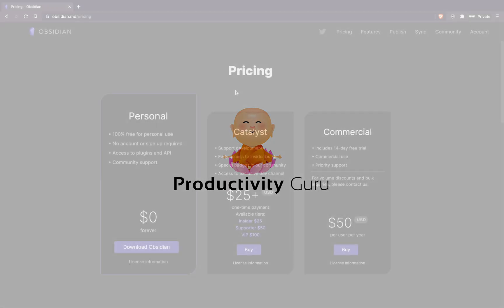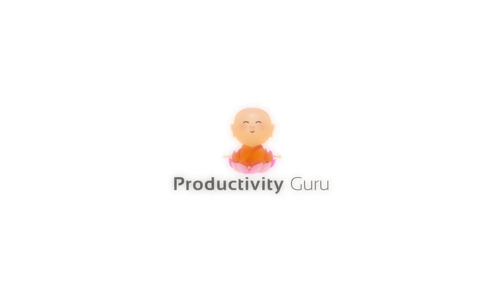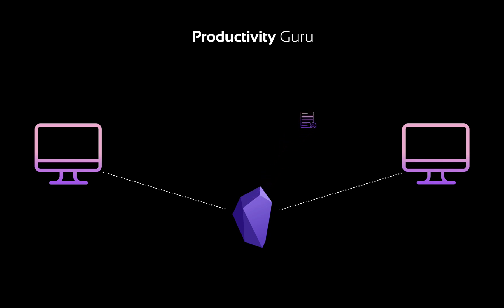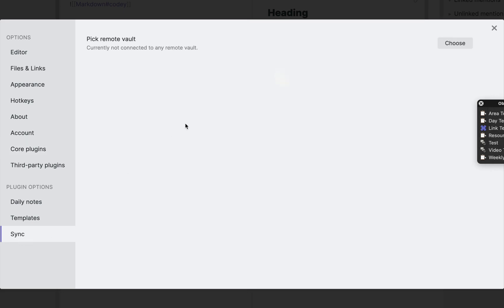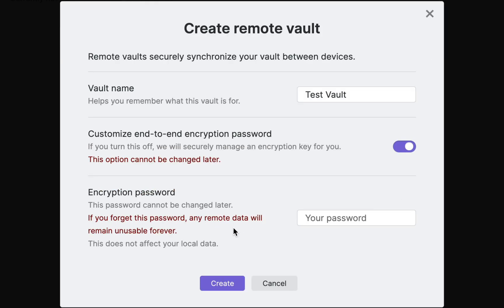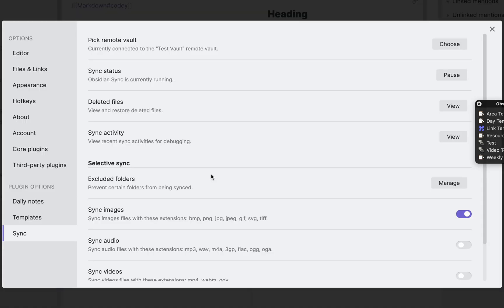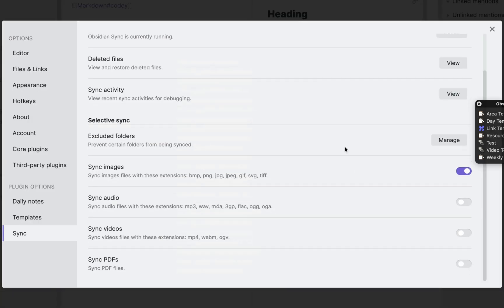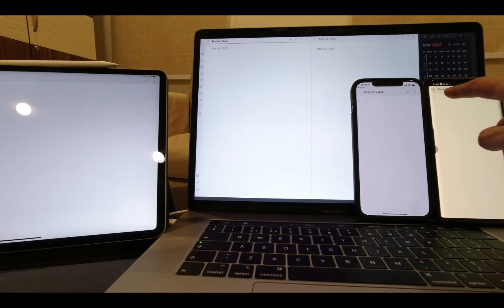Quick Look at Obsidian Sync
In this video, we check Obsidian's paid add-on service Obsidian Sync which enables almost instantaneous syncing of notes between vaults on various devices. It features end-to end encryption, version history, which allows you to save versions of your notes once every 10 seconds. and lets you have upto 5 remote vaults with each sync account. Each of these remote vaults has a capacity of up to 4 GB of data, including version history.